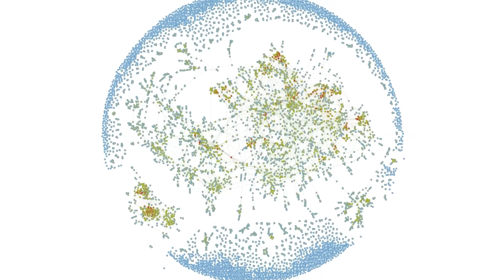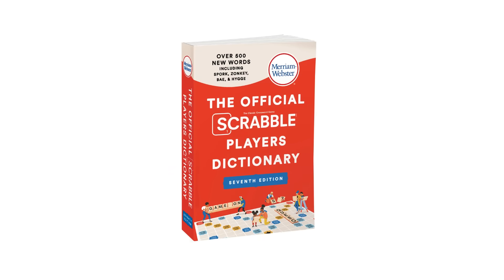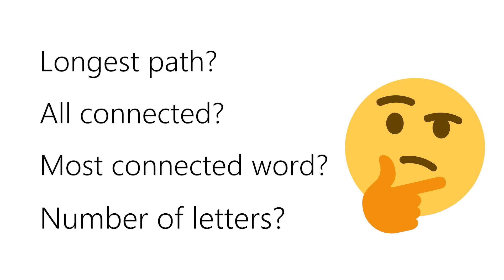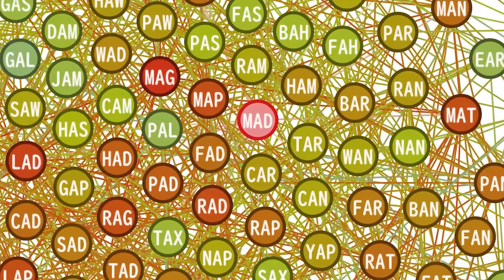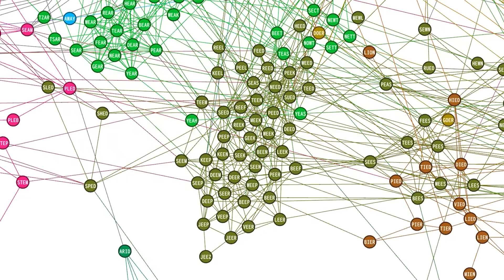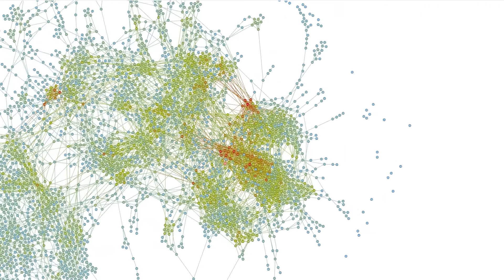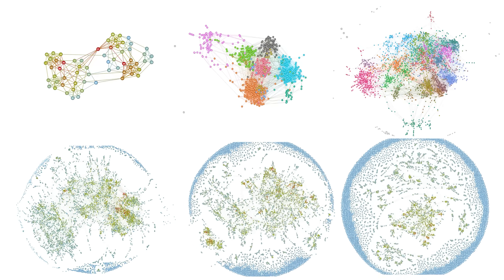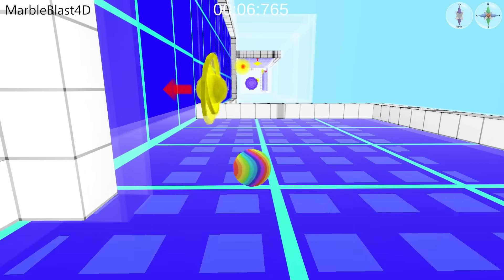Exploring Word Chains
The word chains game is a simple game played in Kindergarten, but the analysis is surprisingly complex involving graphs and network theory. You can make your own word chain graphs with the source code